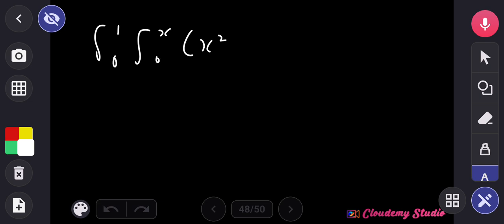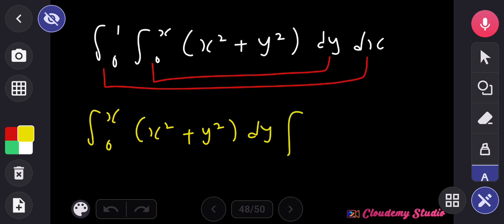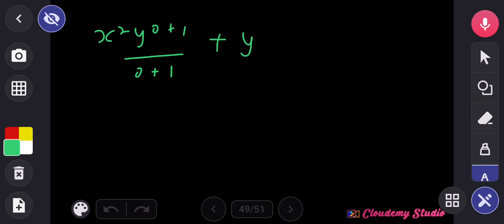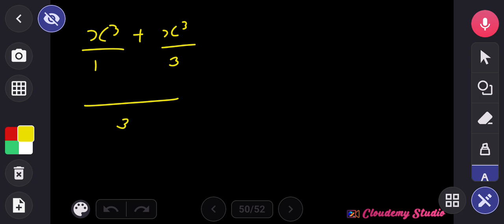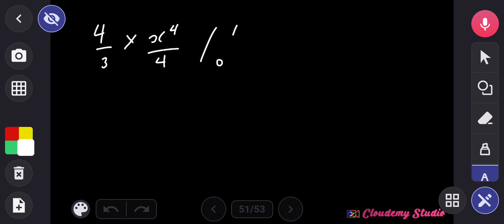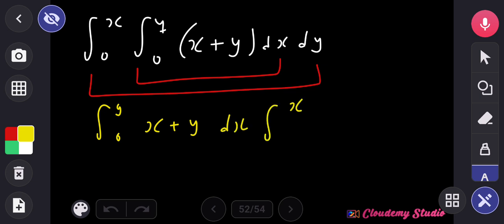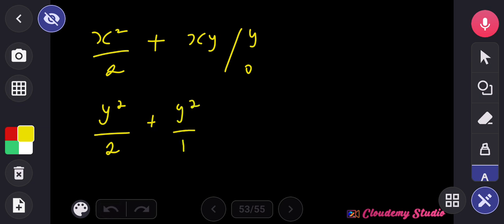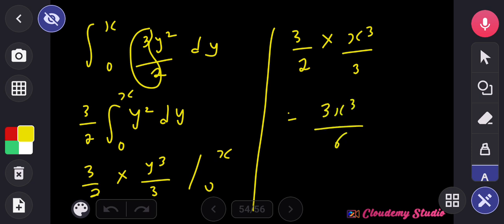Double definite integration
Welcome to this tutorial on Definite Integrals. In this video, you'll learn how to evaluate double definite integrals using the Fundamental Theorem of Calculus. We solve multiple examples and explain each step clearly to help you build confidence in solving exam questions.

Whether you're a beginner or revising for your exams, this lesson will strengthen your understanding of definite integration.